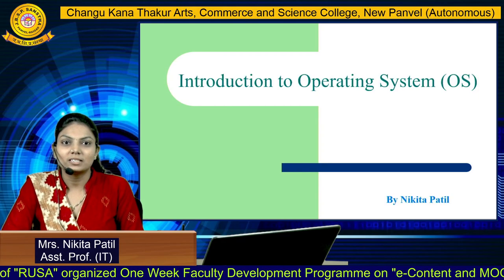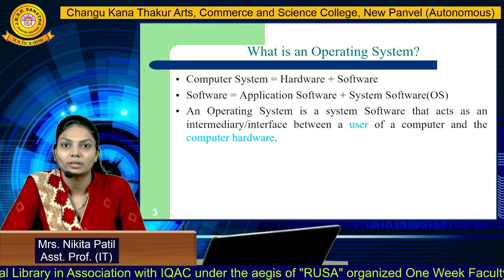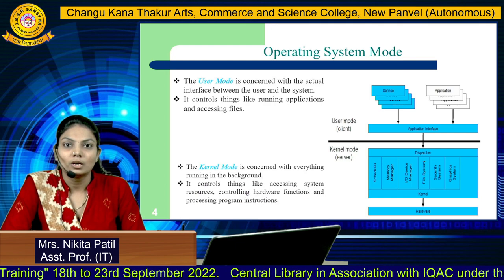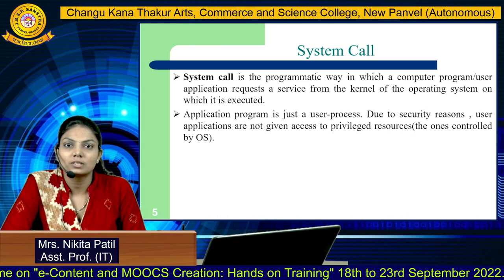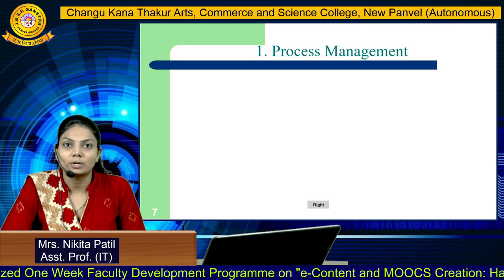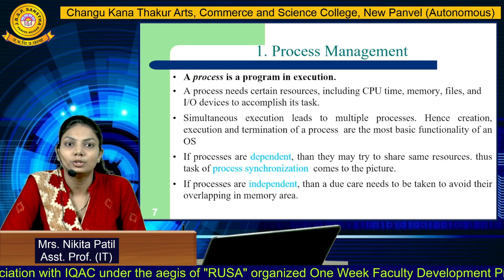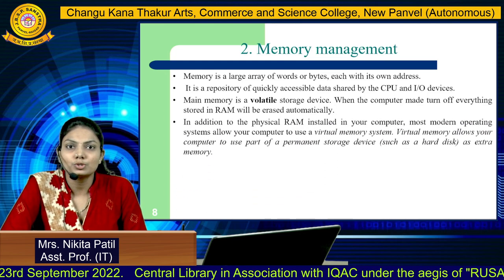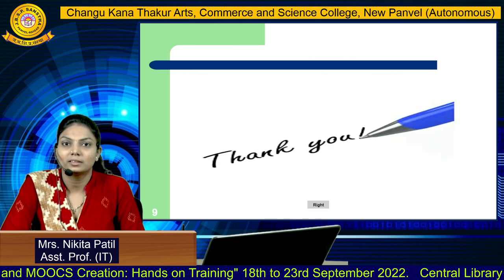Mrs. Nikita Patil (IT)